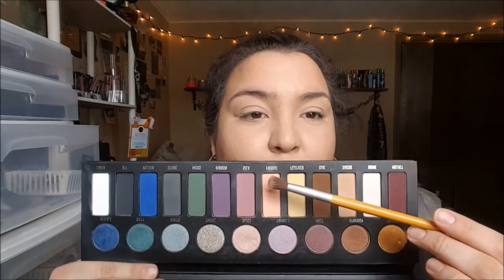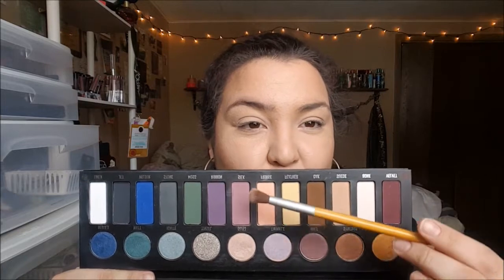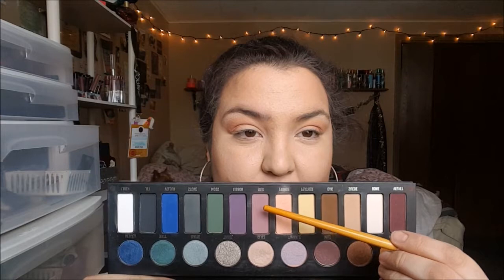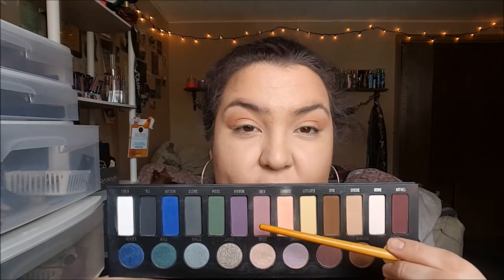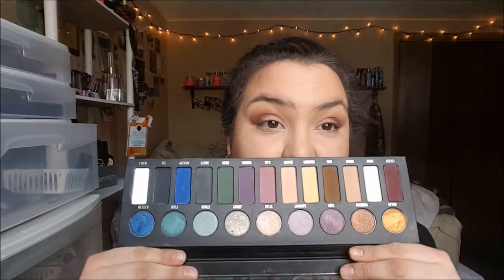Chit Chat Valentine's Day Inspired Soft Smokey Eye Tutorial